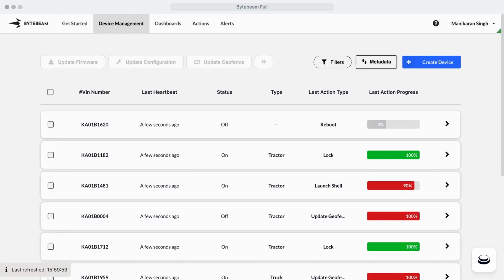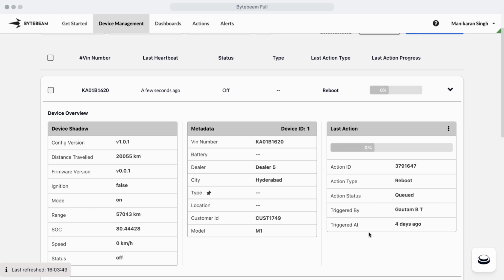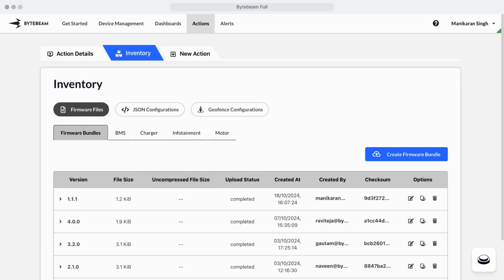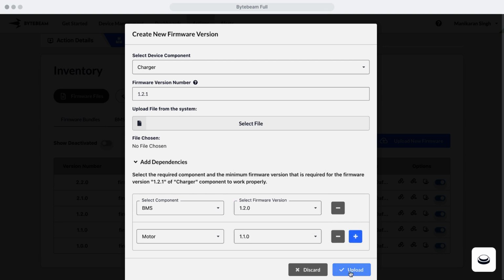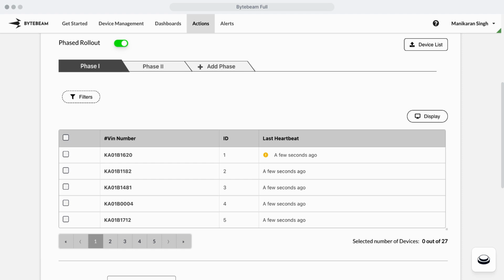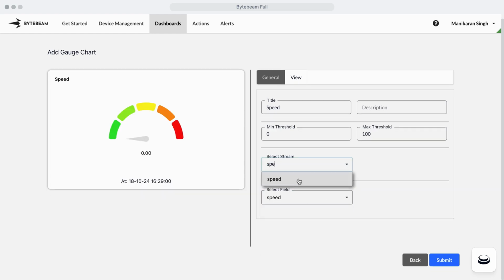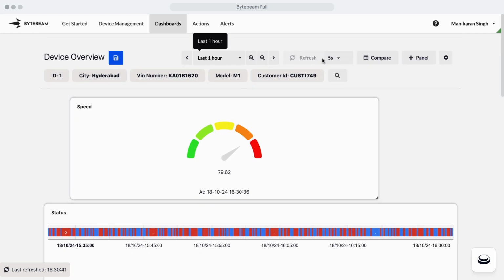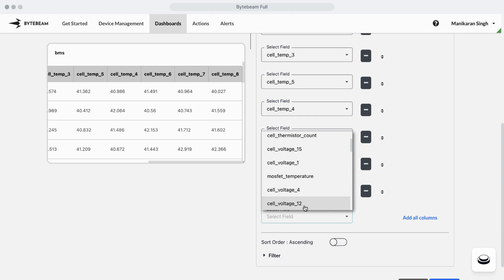Bytebeam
Bytebeam Platform Tour